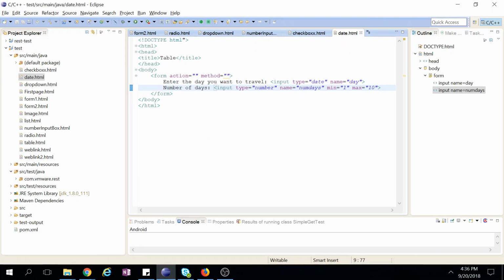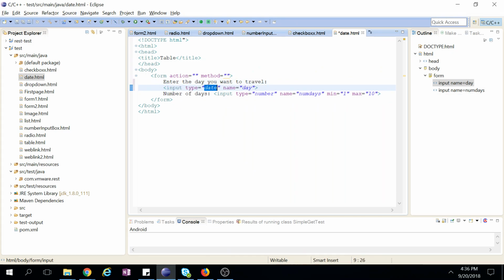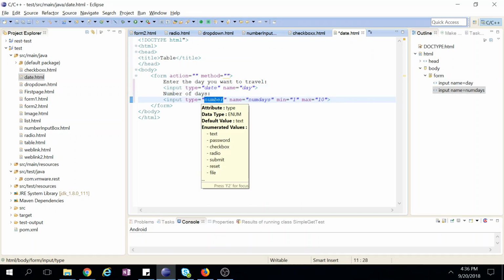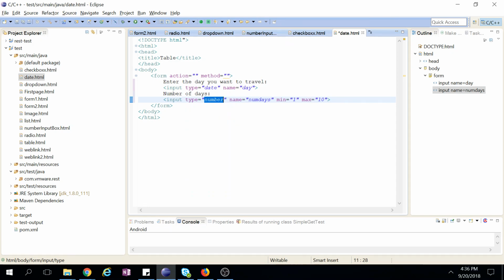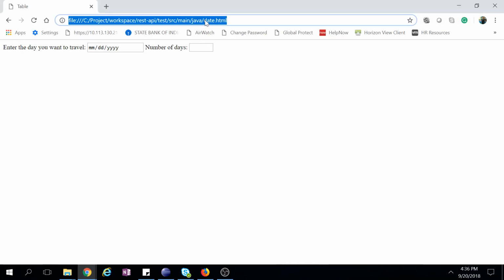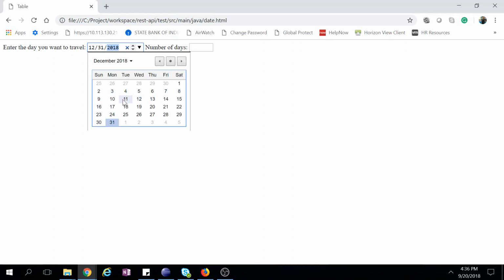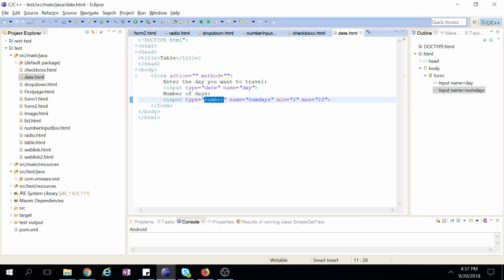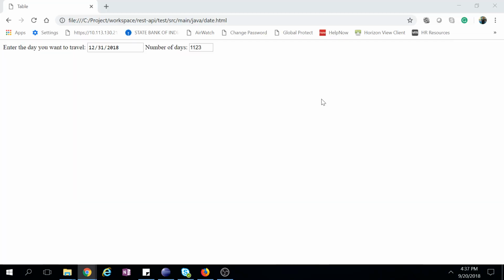HTML Tutorials for beginners 16 date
Date